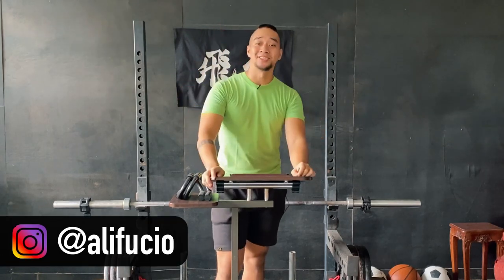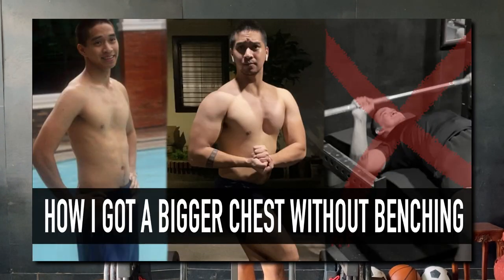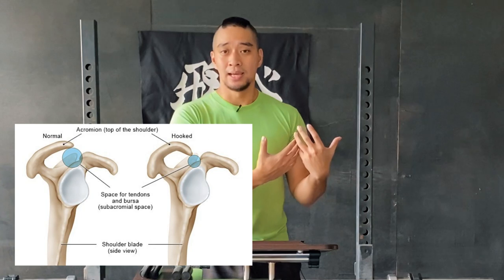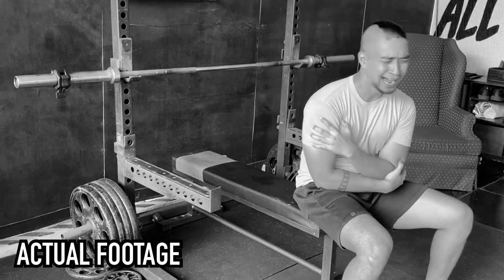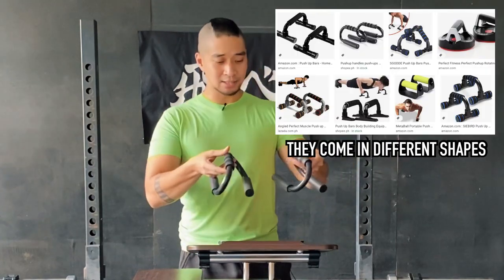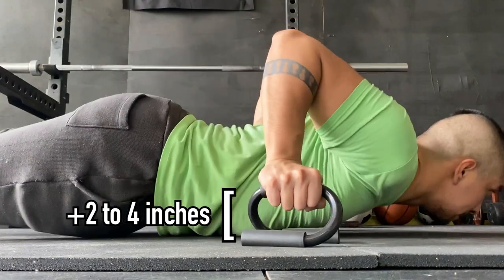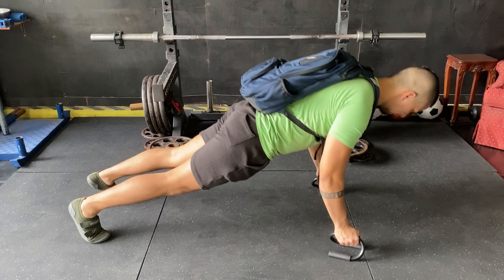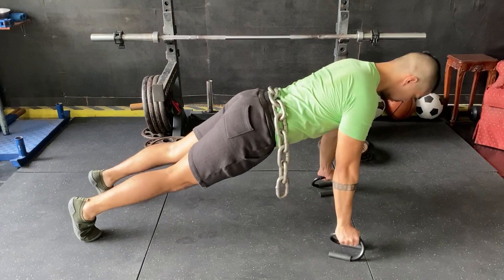How I Got a Bigger Chest Without Benching